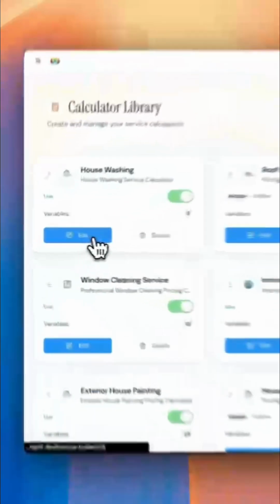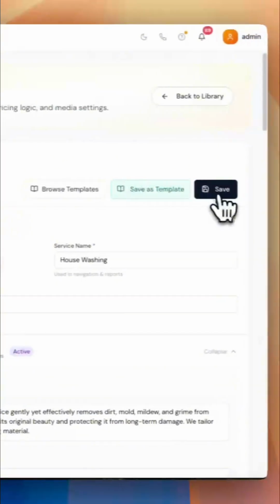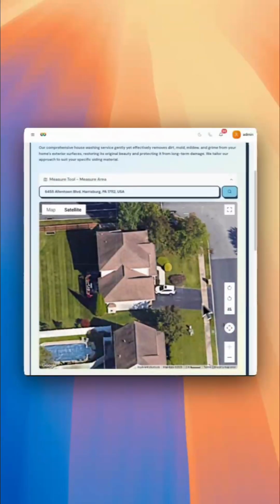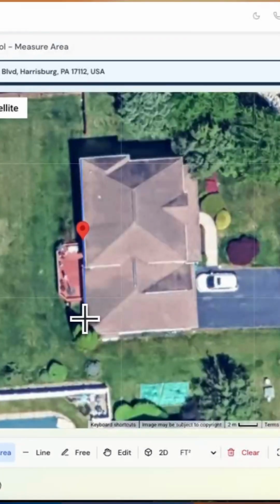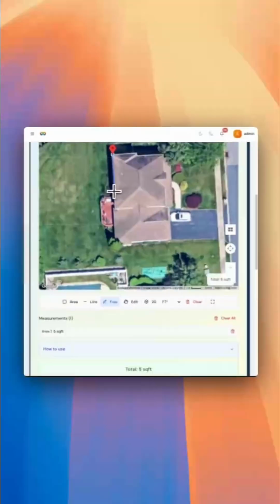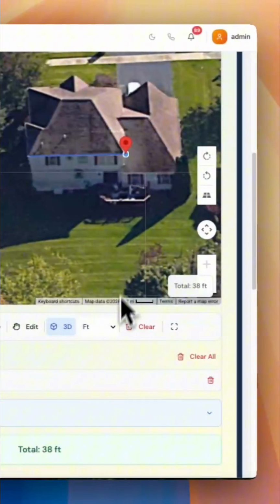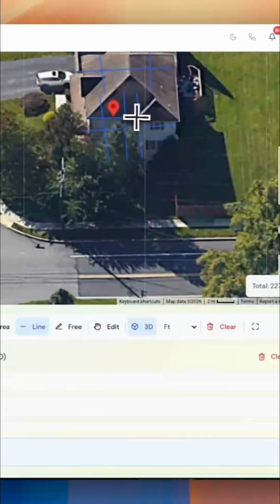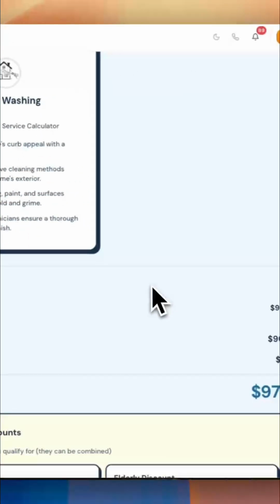Measure Map Demo